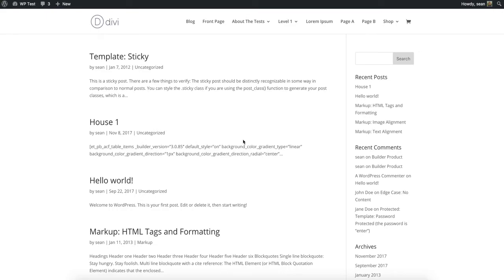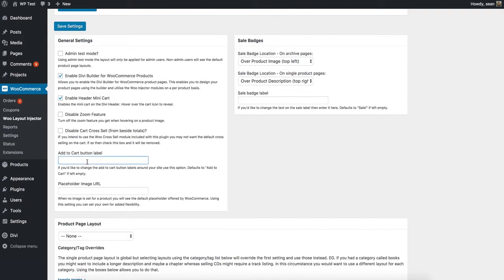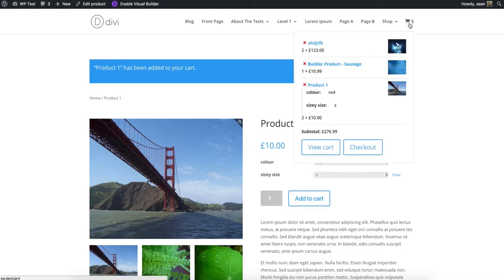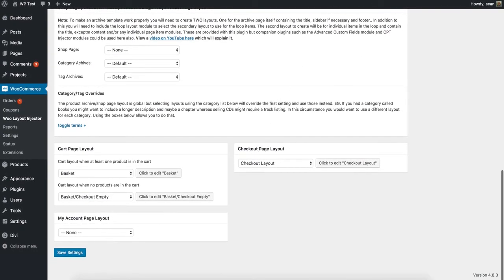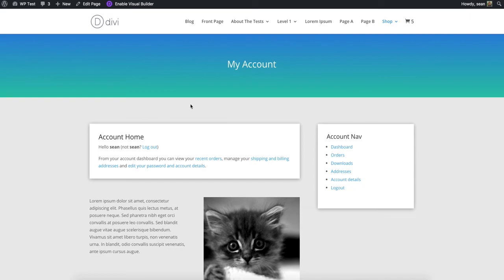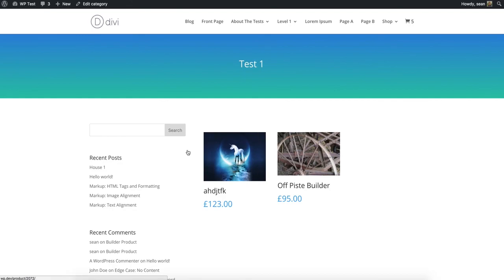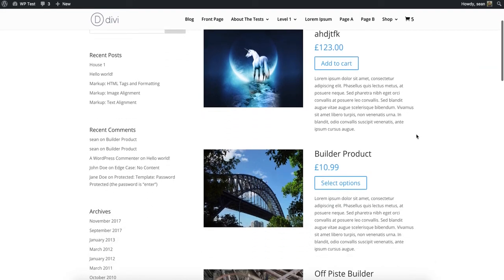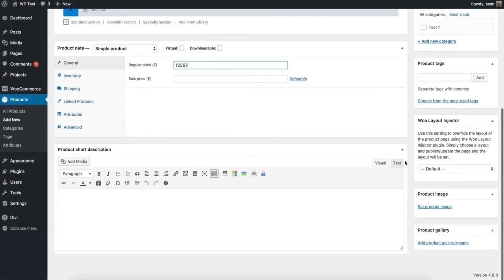Woo Layout Injector - V4 new start to finish walkthrough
A handy guide for new users to Woo Layout Injector to show how to use the plugin from start to finish. Also handy for existing users as it showcases the new V4 features.